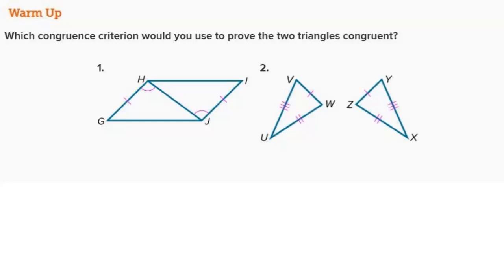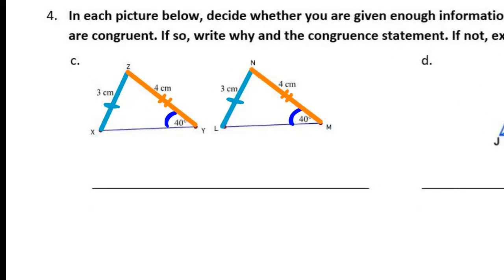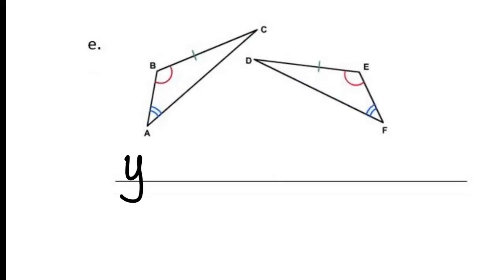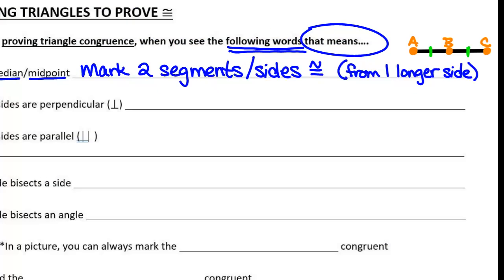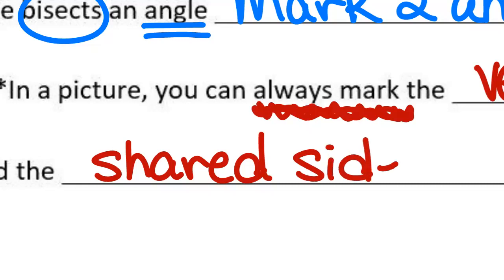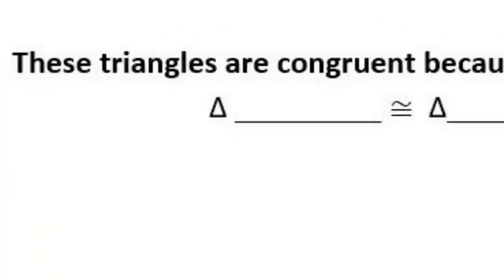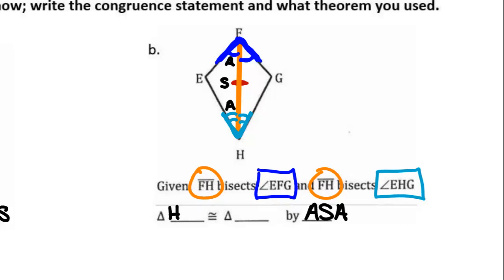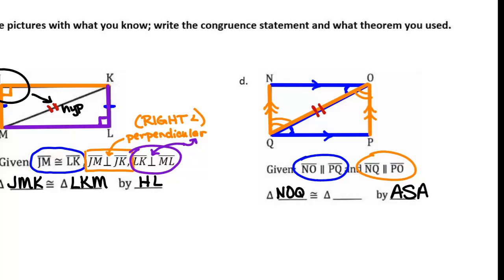Geometry Thursday 11-9 Marking Triangles to Prove Congruent